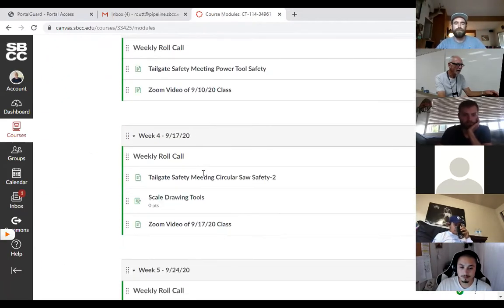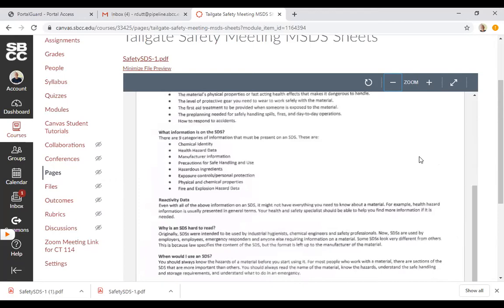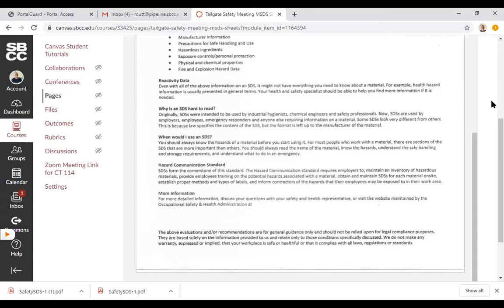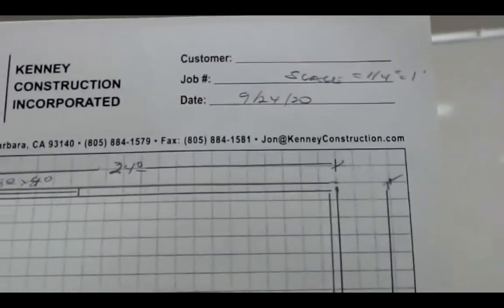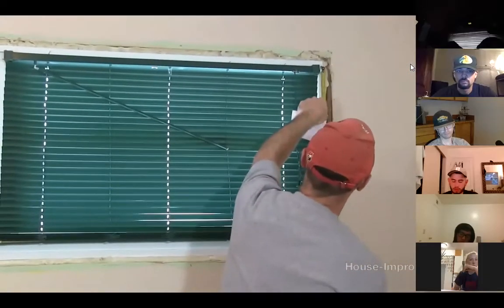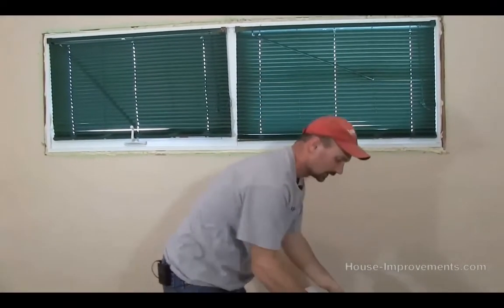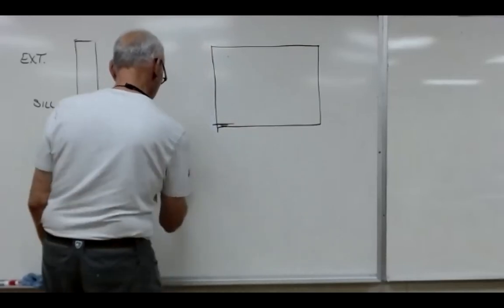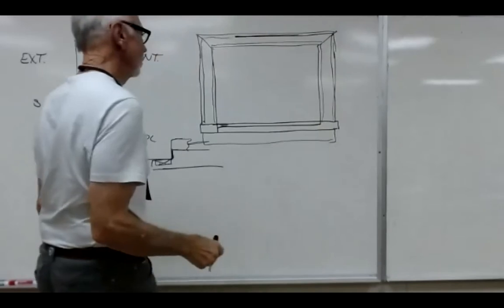Zoom Video of CT114 Class 10/1/20